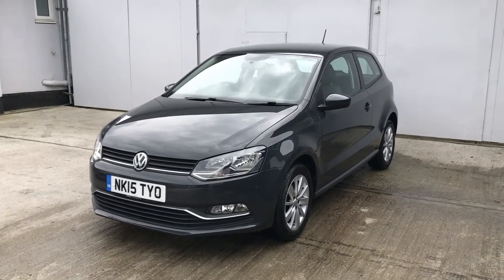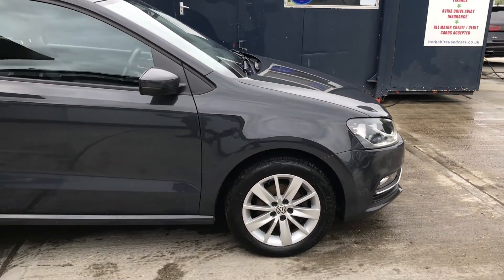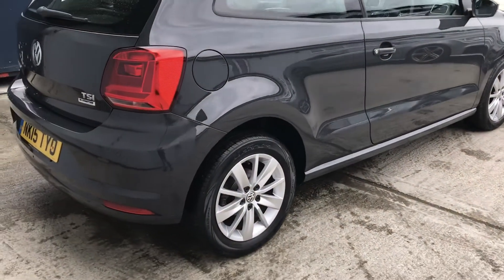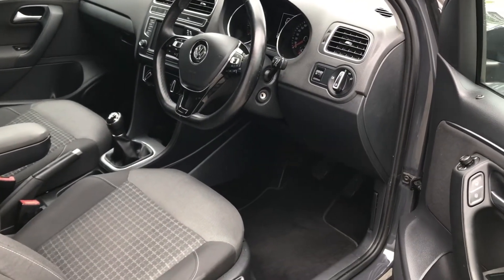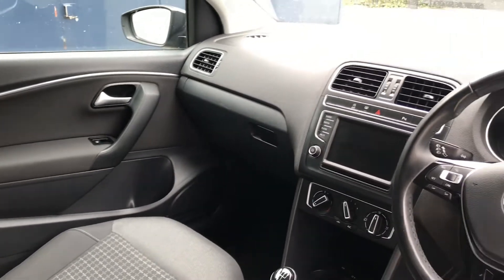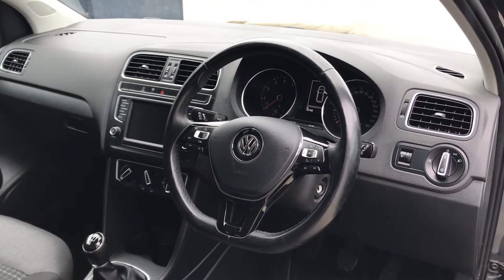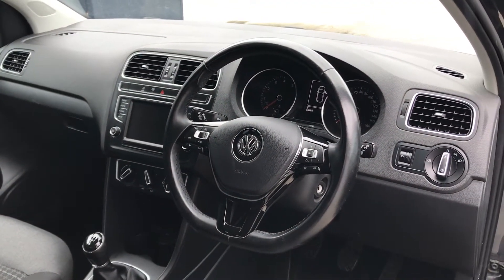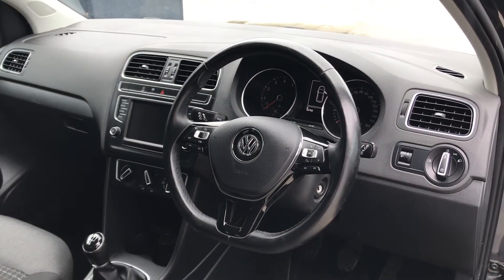15'15 VW Polo 1.2 TSi SE 3 Door finished in Urano Grey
Berkshire Used Cars are pleased to present this 1 former keeper VW Polo 1.2 TSi SE 3 door finished in Urano Grey. Benefiting from a Full VW service history, optional Cruise Control and Front & Rear Parking Sensors